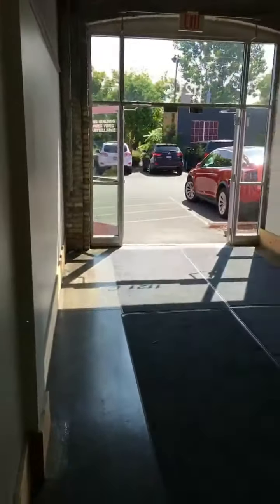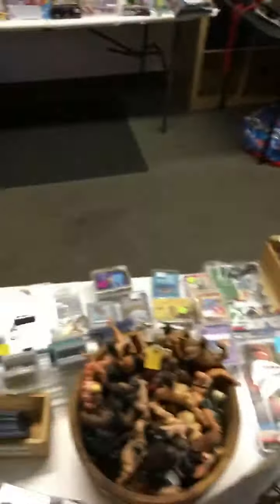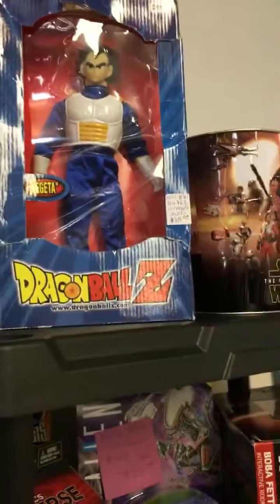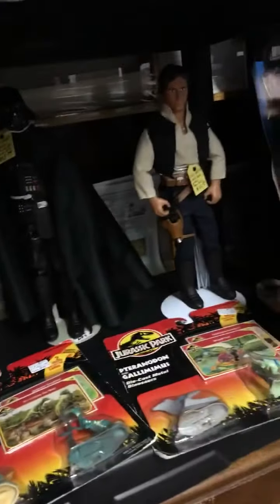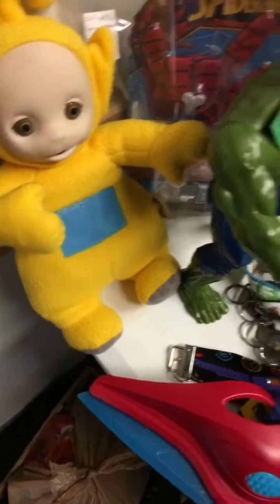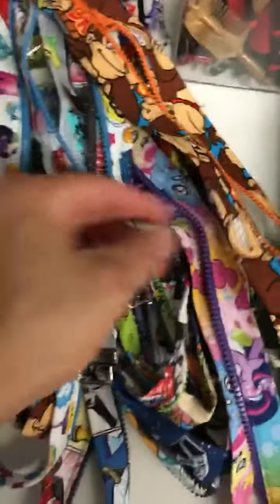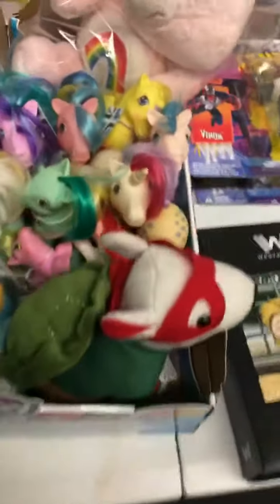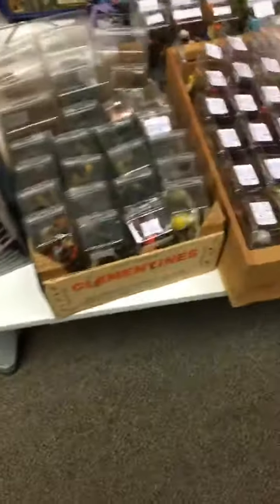& Vintage Sale Summerville Swapmeet 7-29-18 @oldskooltoros in da house!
‪Come and visit us @Oldskooltoros today from 9-AM - 3 PM
@MNToyPosse toys New & Vintage Sale Summerville Swapmeet 7-29-18
‪Come and Enjoy a day full of cool toys and even cooler people ‬